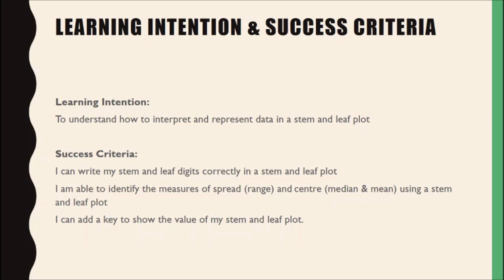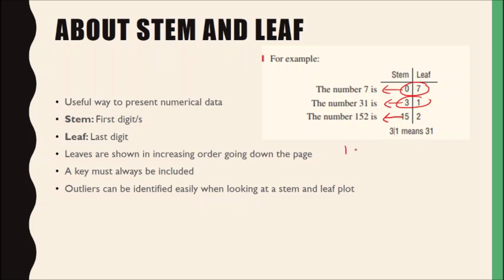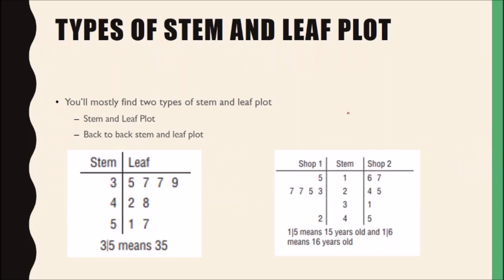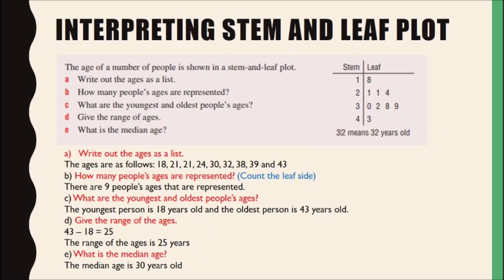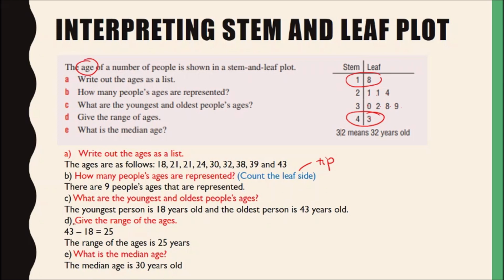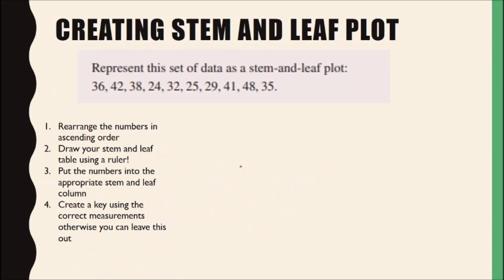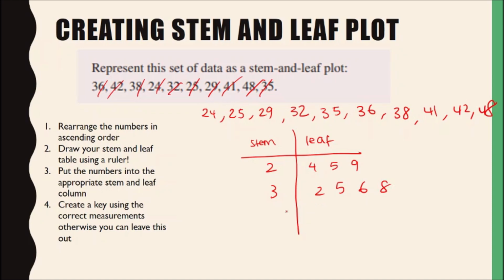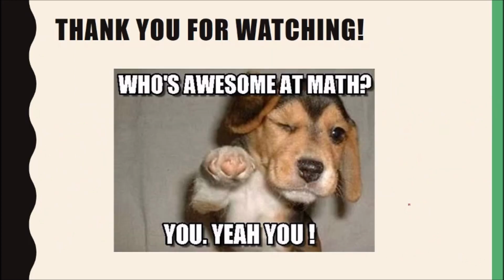9H - Stem and Leaf Plots (Year 9)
This video is about Stem and Leaf Plots.

This video covers:
8E - Stem and Leaf Plots (Year 7)
9H - Stem and Leaf Plots (Year 9)